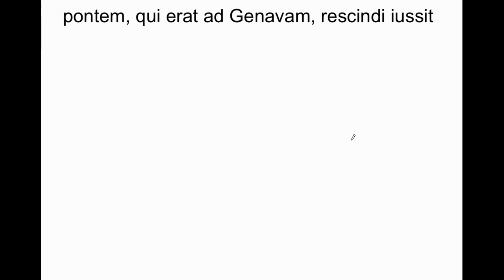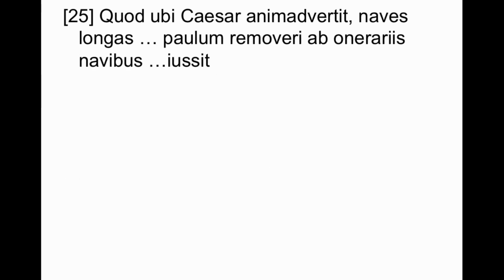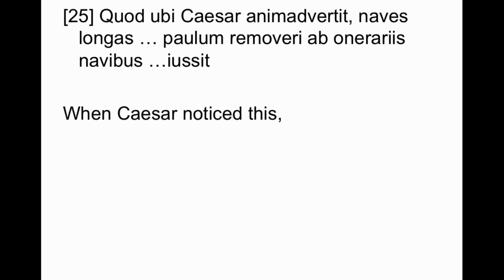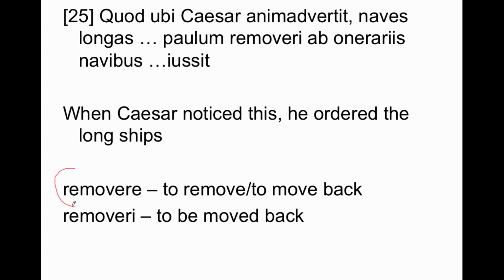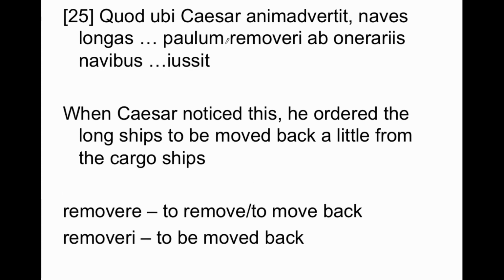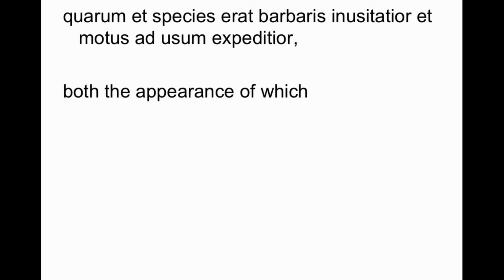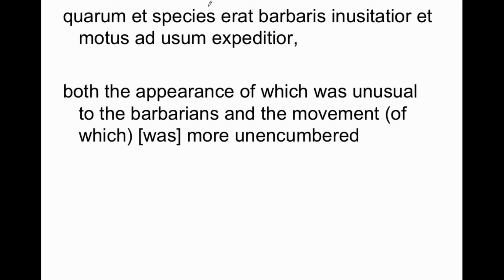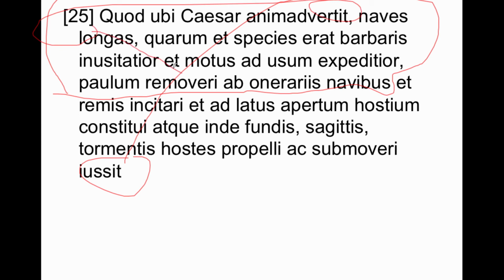Caesar's Gallic Wars 4.25, Part 1